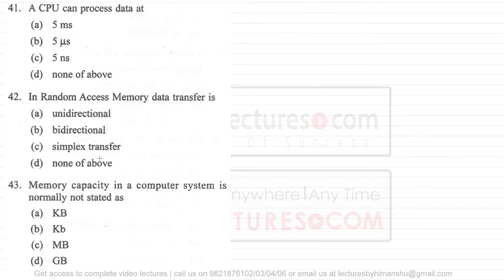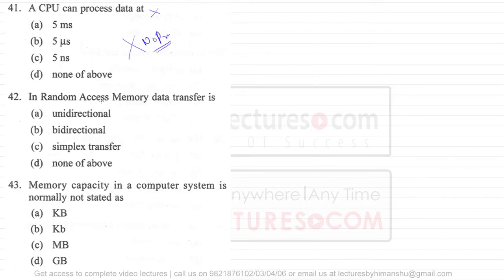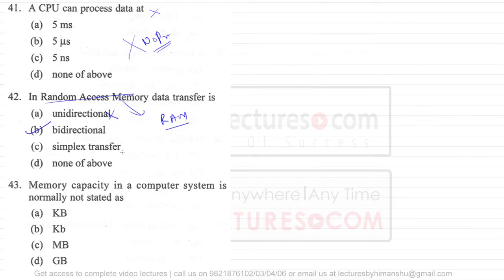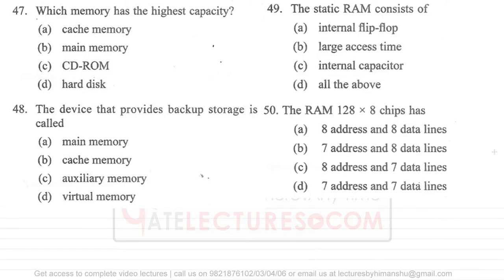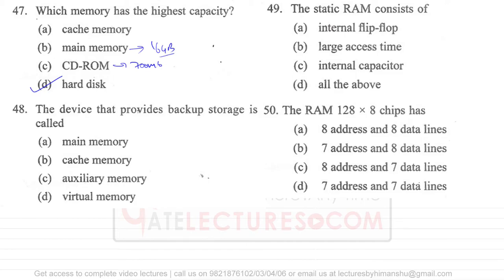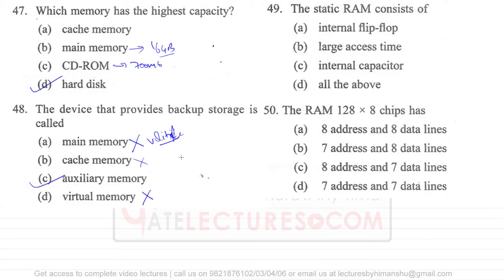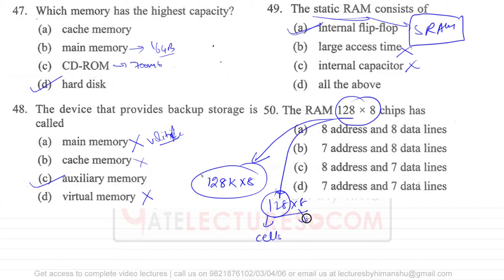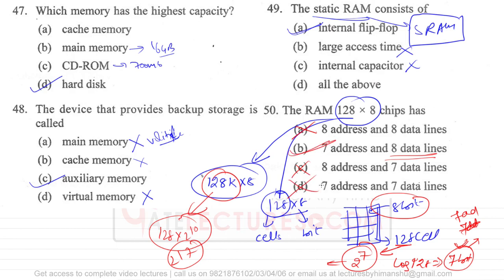UGC NET Information and Communication Technology Paper 1 Practice Question 41 to 50